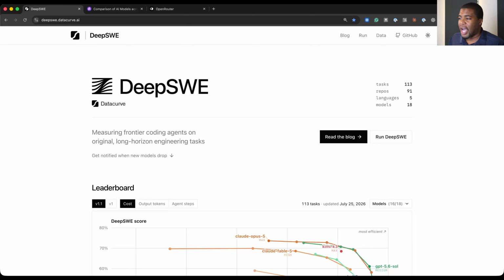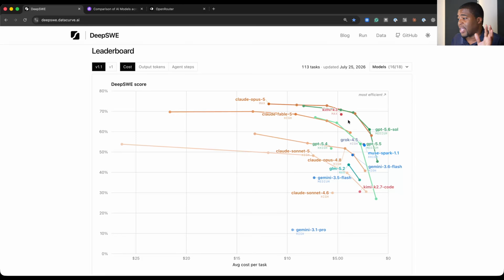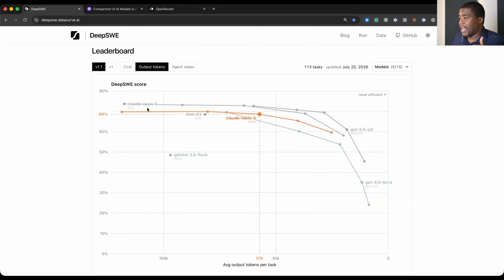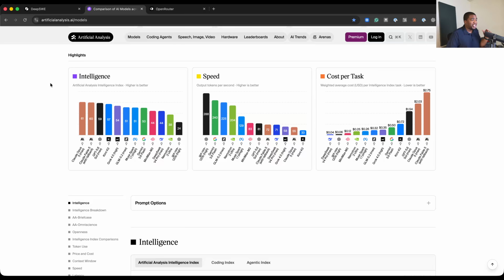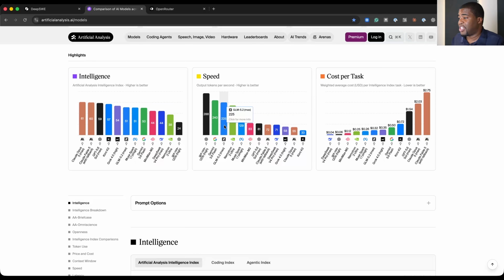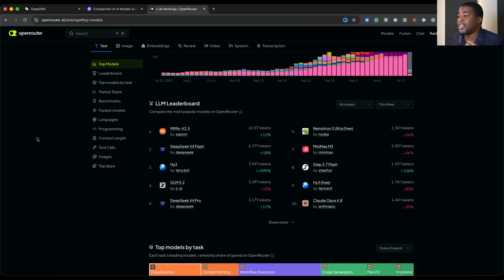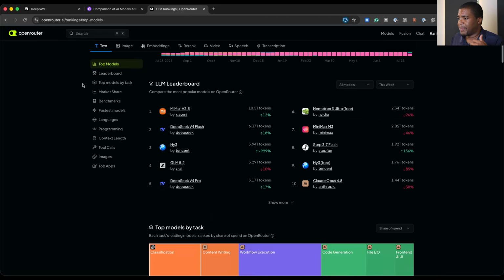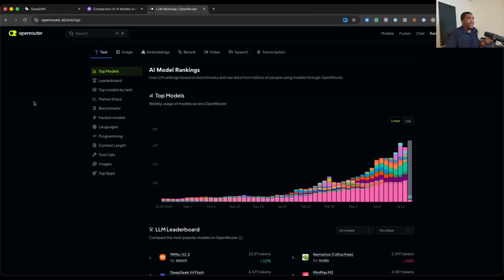My Top 3 AI Comparison Tools To Save Your Money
AI benchmarks can be confusing, and the model at the top of one chart may not be the best choice for your actual work.

In this video, I share three comparison tools I use to evaluate AI models before spending my money. I’ll show you what each platform reveals and how to use the information without blindly trusting a leaderboard.